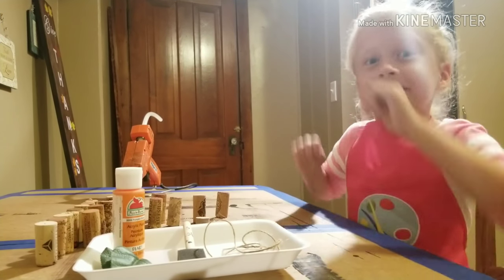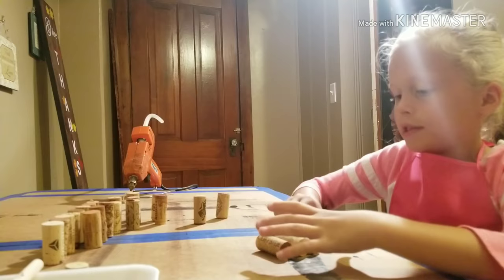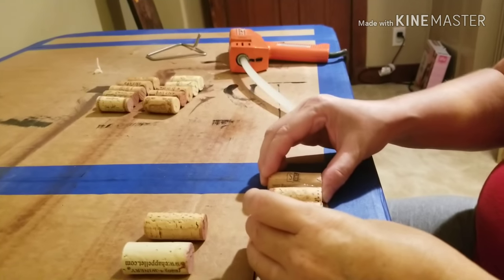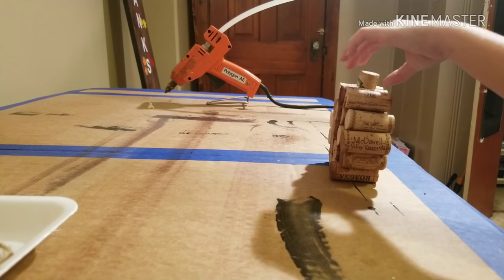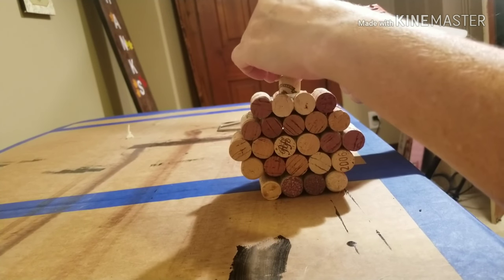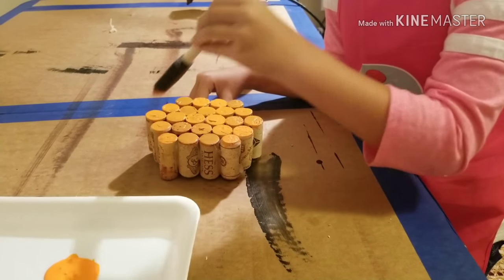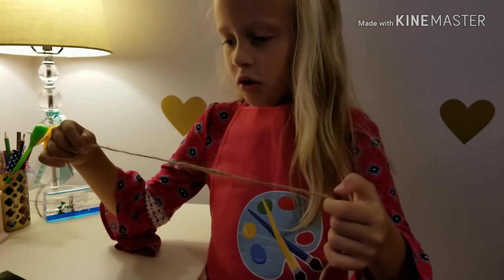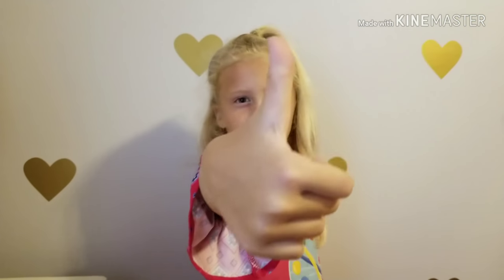Wine cork pumpkin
Pumpkin made of wine corks